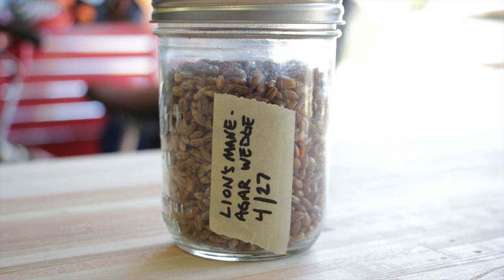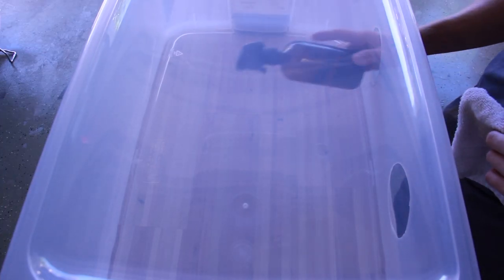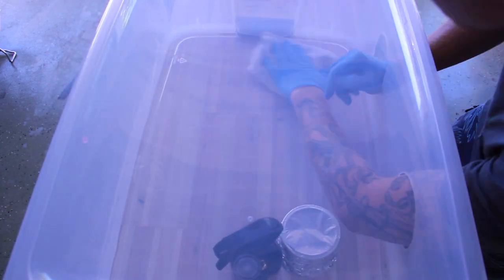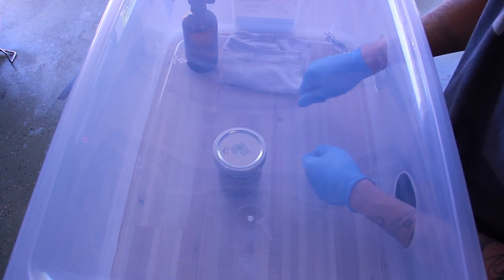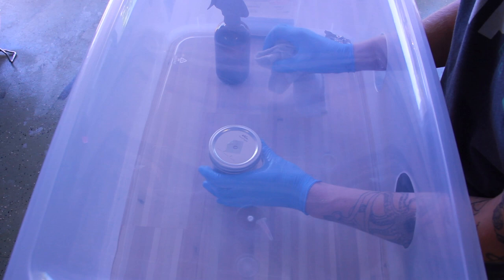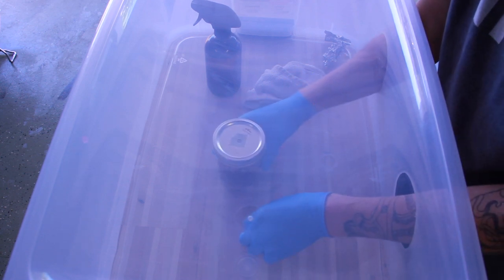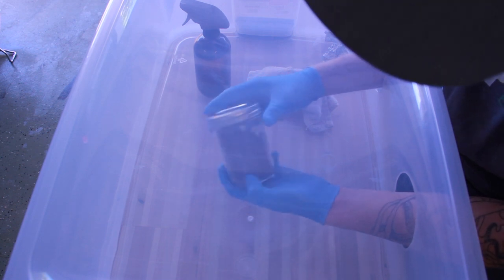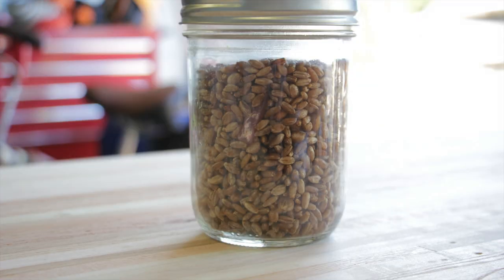Inoculating Rye Grain With Lion's Mane Agar Wedge - Growing Mushrooms at Home - Sterile Transfer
I picked up a wedge of Lion's Mane on agar and decided to inoculate a jar of sterilized rye grain with it.  This was my first time working in the still air box (SAB) that I built earlier in the month, and I definitely learned a lot.  I'd love any comments on improvements that I can make.  I'm going to be doing a timeline of the colonization of this grain jar; I'll have that posted when there are results, good or bad!